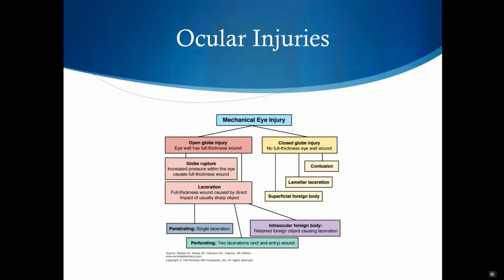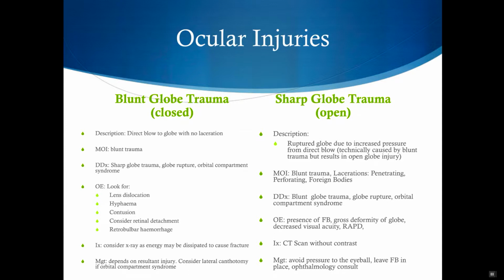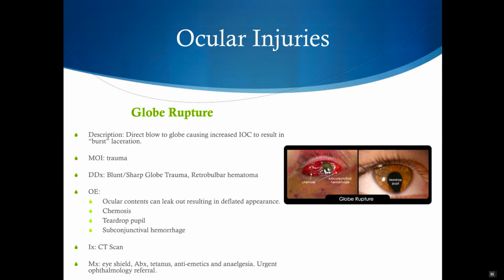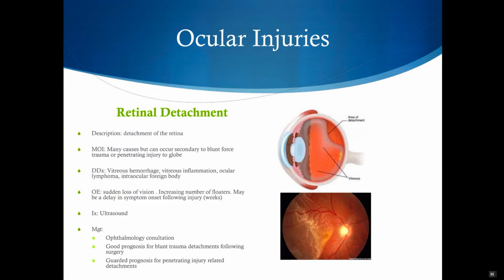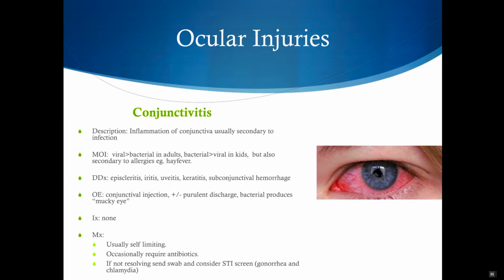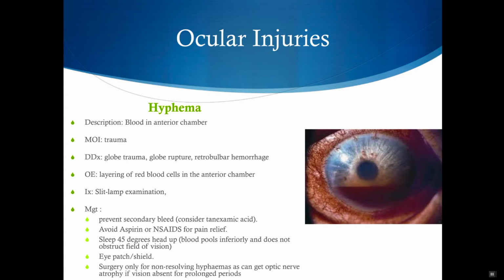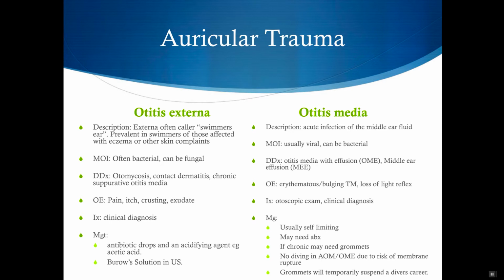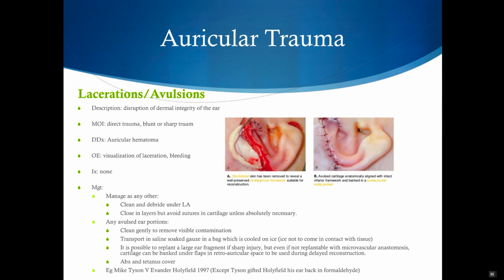Head and Facial Injuries in Sport Part3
Ocular and Auricular injury review